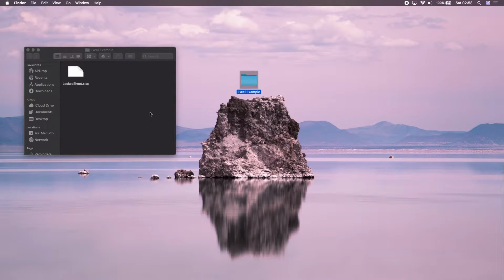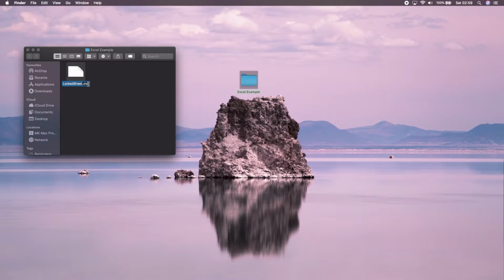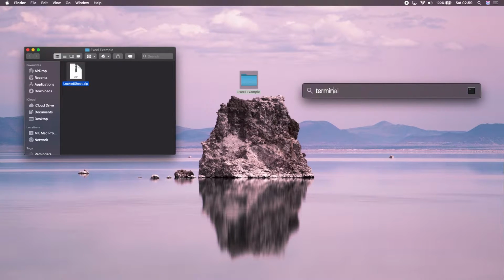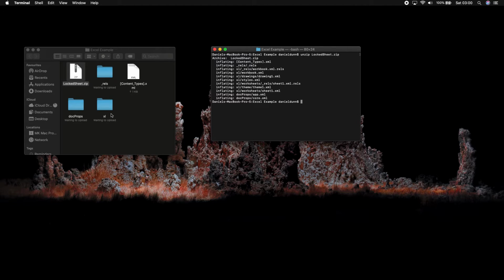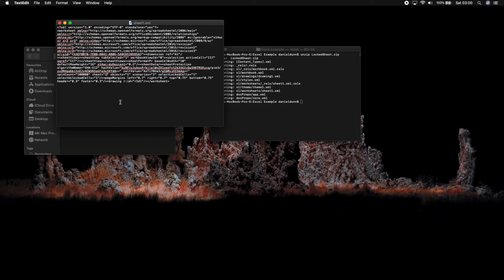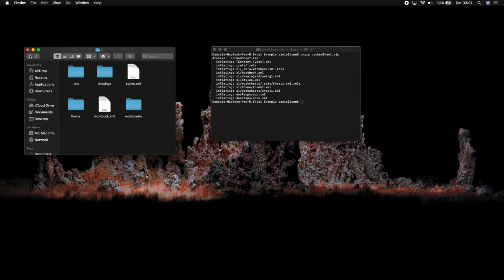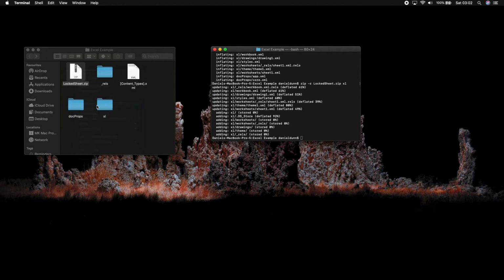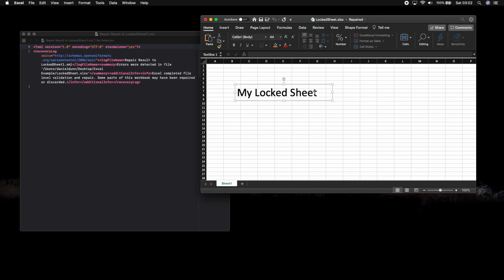How to break Excel Workbook Password Protection without software (On Mac)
Following on from Jie Jenn's Tutorial on how to get around the password protections on Windows using WinRar.

I show you how to get around password protection on Mac and how it may differ from the Windows method.